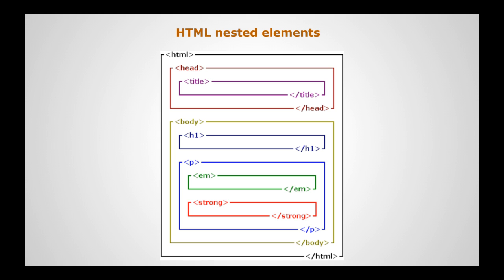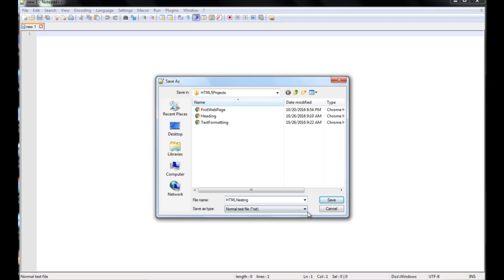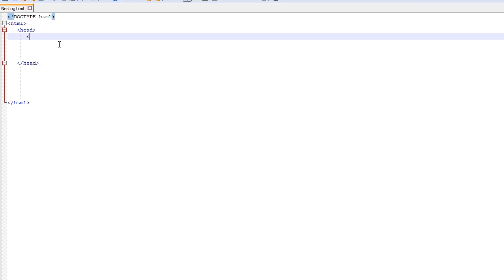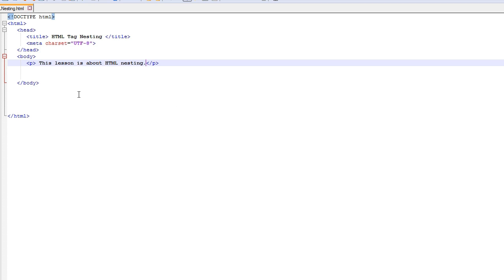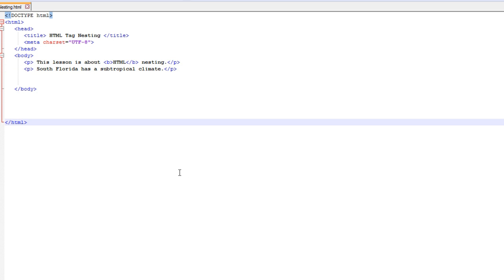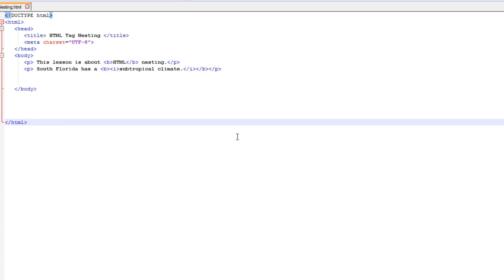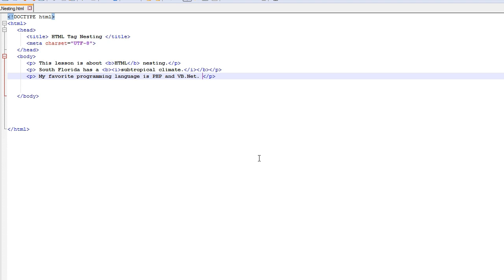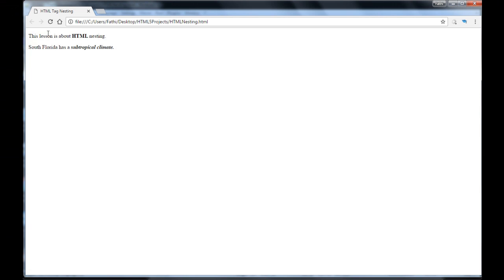Lesson 6 HTML Nested Elements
HTML Nested Elements